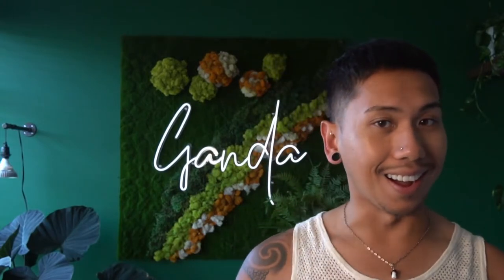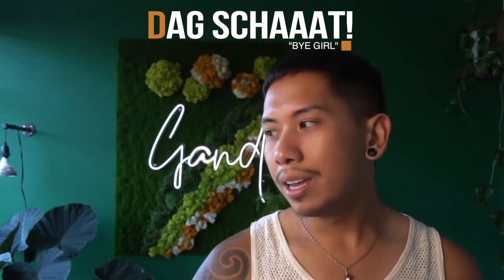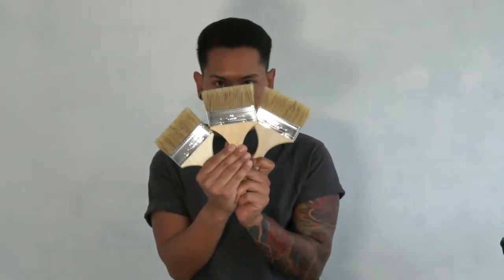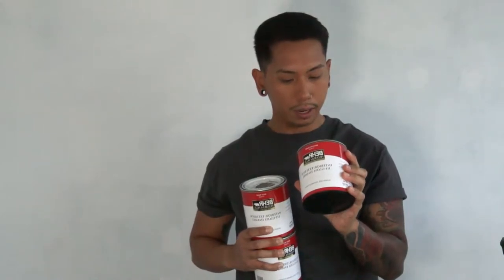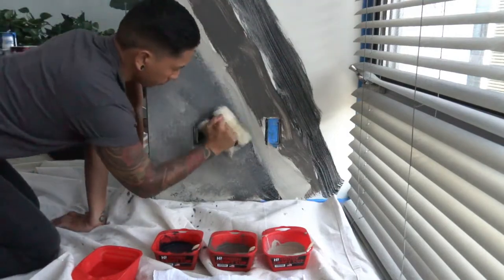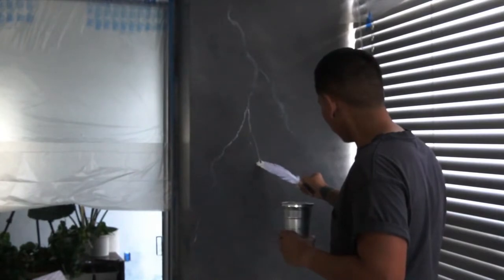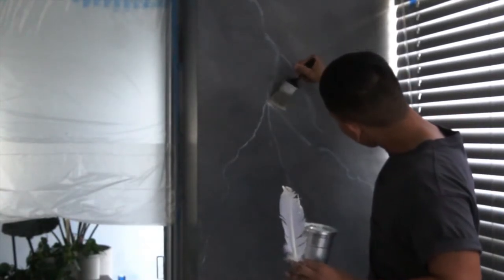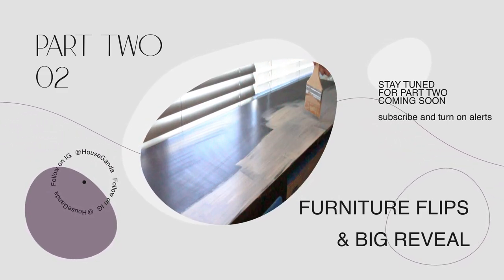DIY MARBLE WALL & VERTICAL LIMEWASH | Office Remodel Flip Part 1 of 2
**Experienced issues on the Export to Upload and suffered on some quality issues. Any. videographers watching and know how to use Adobe Pro DM or drop me a comment. Would love any tips!**

I will be sharing this project in two parts!

Part 1 - will showcase the two painting techniques
- DIY Faux Marble Wall
- Vertical Limewashing

CHAPTERS
00:00 - Intro
03:58 - Remodel Design Thinking Process
07:38 - What you’ll need
11:45 - How To: DIY MARBLING
19:43 - How To: Vertical Limewashing

Part 2- will showcase flipping furniture
- Limewashing an Ikea Bench
- Softening up a Warm Walnut Desk from Overstock
- Softening up a Warm Walnut Media Console with Rattan

And the big reveal including styling!

The Woolie Painting Tool (Pack)